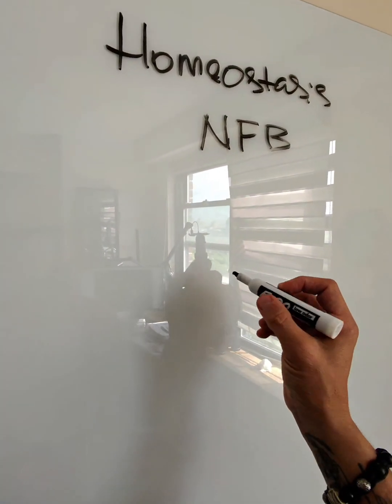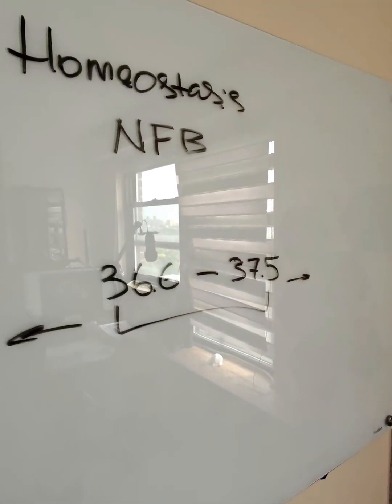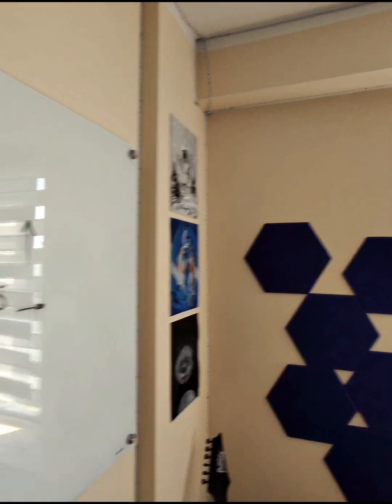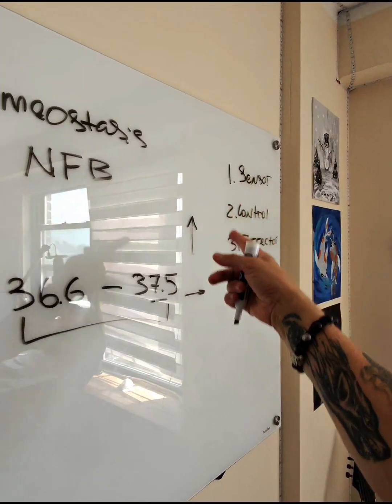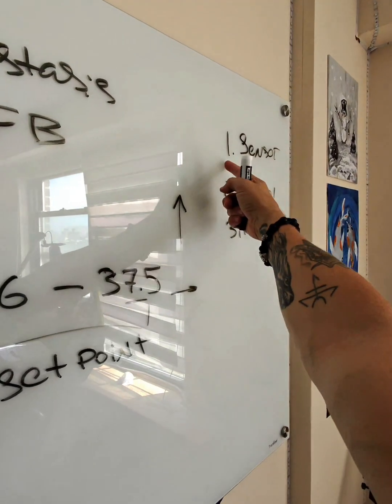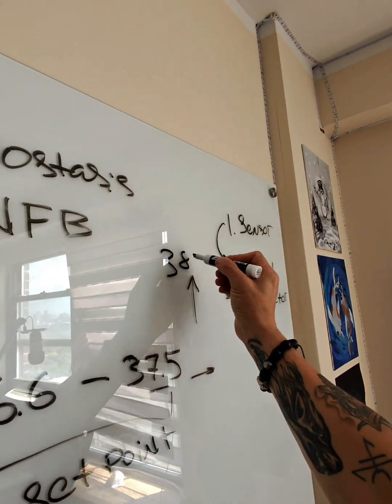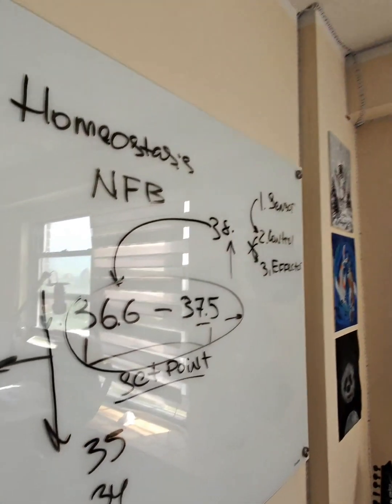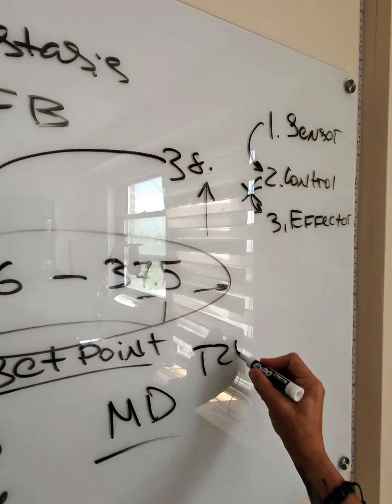Negative Feedback Loops & Homeostasis | Anatomy & Physiology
What Is Homeostasis? How Does Negative Feedback Work?
In this video, we  explain the concept of homeostasis and the critical role of negative feedback mechanisms in maintaining internal balance in the human body.

Learn how your body keeps temperature, blood sugar, blood pressure, and other vital functions in check — all without you even realizing it! Perfect for students of anatomy and physiology, pathophysiology, biology, and health sciences.

 Topics Covered: ✔️ Definition of Homeostasis
✔️ Role of Receptors, Control Centers, and Effectors.
✔️ Body Temperature Control
✔️ Why Disruption of Homeostasis Leads to Disease

Great for:

A&P students, Nursing, Pre-Med, etc.

Health science learners

Anyone reviewing for an exam!

Study Tip:
Focus on the bullet points (BP) from lecture and this video. These are high-yield exam concepts. Find more content at:

Don’t forget to rate this or leave feedback so I can keep improving the content!